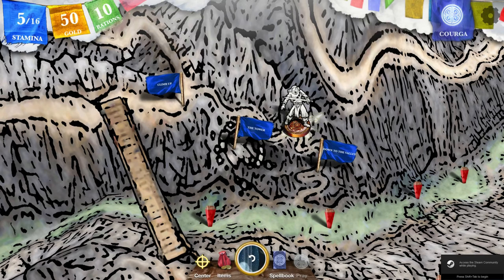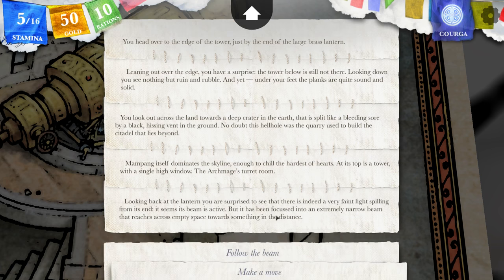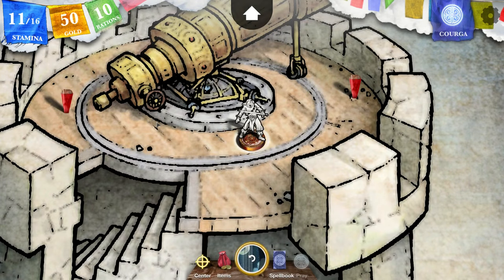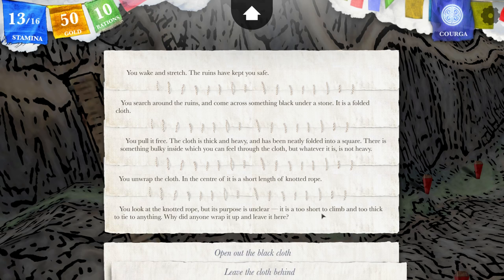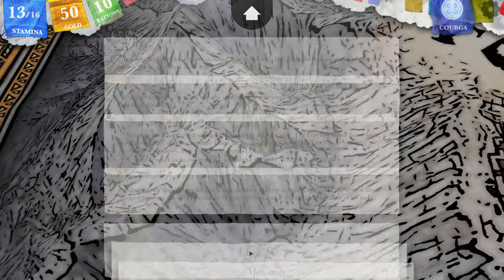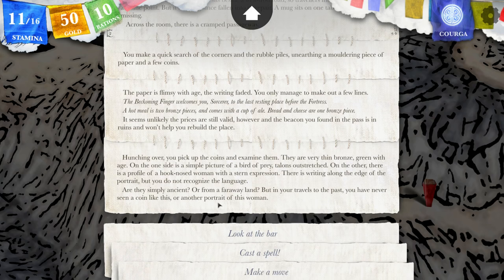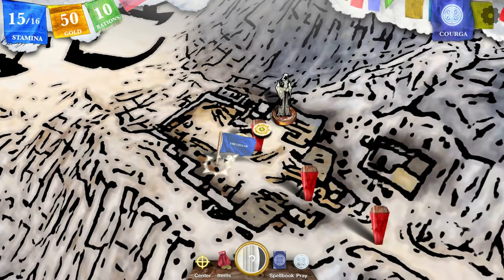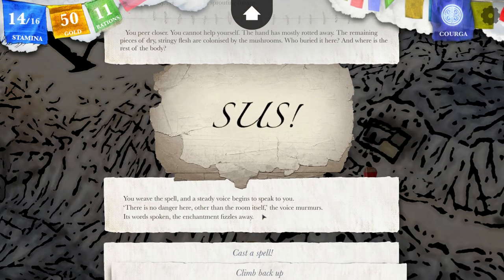A little girl's voice in the wind - Let's Play Steve Jackson's Sorcery! #62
Sorcery! Part 4 just came out, so Let's Play Sorcery! from the beginning to the end! This is basically a conversion of a fighting-fantasy-style four-part book series into a computer game. Everybody says the games get better as we progress through them, so let's find out!

This is, of course, a blind playthrough, so I won't be doing the right choices or getting the best items, but these games are supposed to be played through several times, because the adventures you have in them are drastically different each time.

So if you want to get the games for yourself (which I strongly suggest you do), you can buy part 1 and 2 together, but the last two parts need to be bought separately.